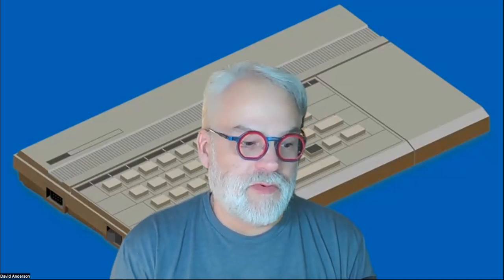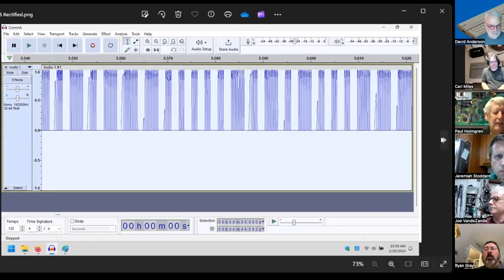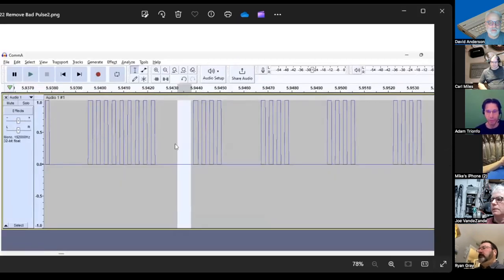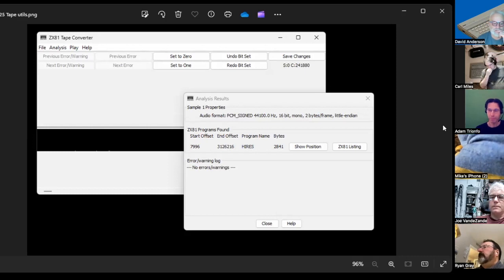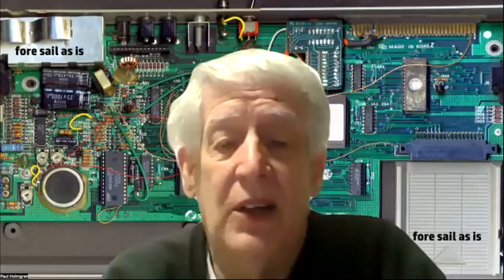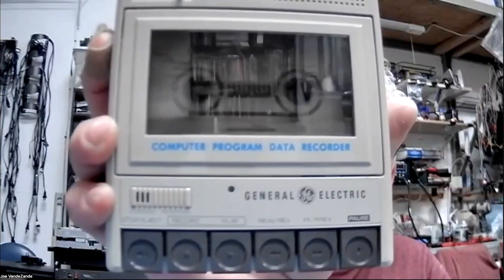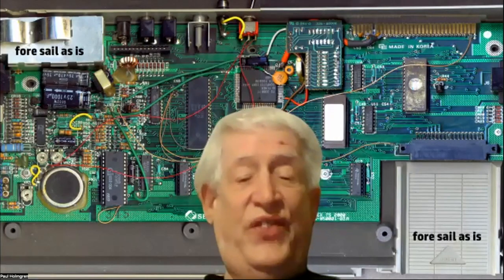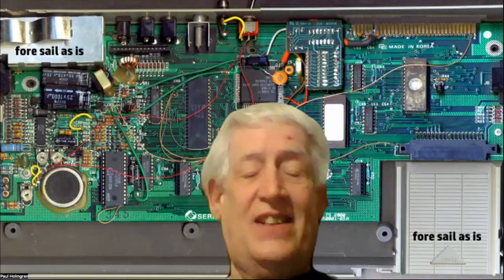Timex Sinclair Online User Group Meeting, March 4, 2024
We discussed the implementation and possible expansions of the ZX Spectrum computer, challenges and experiences with accessing the reset switch and archiving tapes, the development of a role-playing game, the functionality and design of software and hardware, and the preservation of old hardware. Towards the end, we discussed the use of 3D printing and the use of modern technology like iPads with older devices.